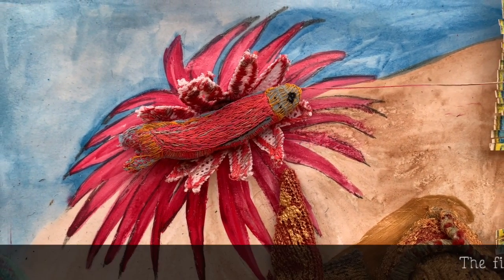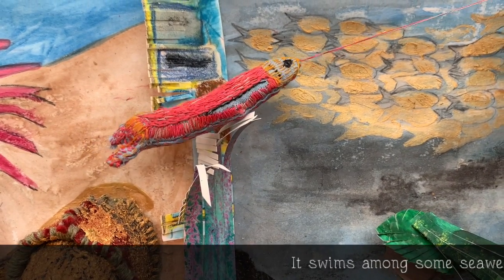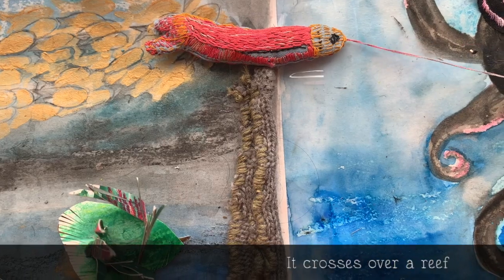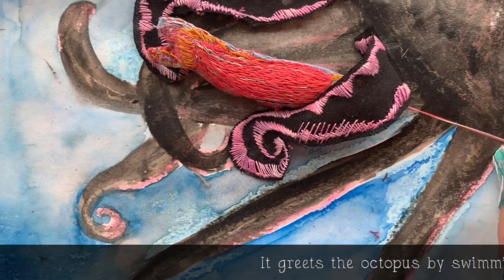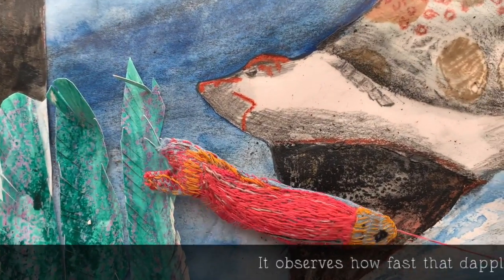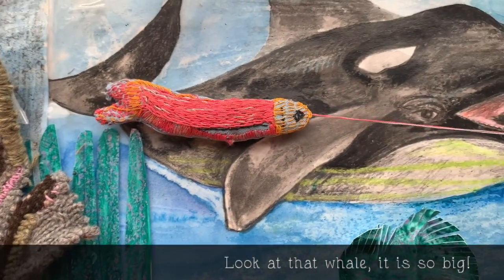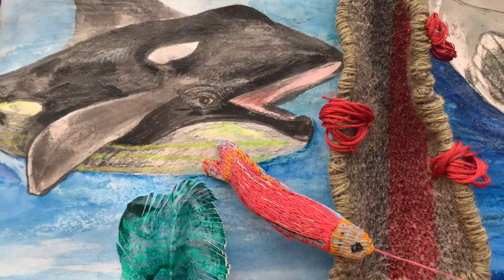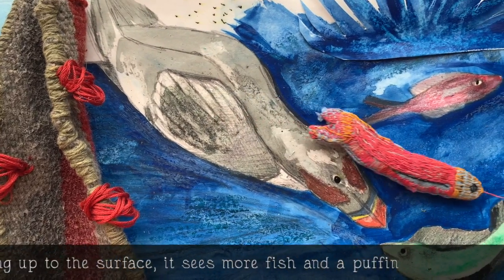(2020) Underwater trailer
Tells the story of the adventures of a fish going through an anemone, a reef, a school a fish, an octopus, a stingray, a whale, more fish, and a puffin.

Music: Sonata No 20 in G Major Op 49 No 2 I Allegro ma non troppo